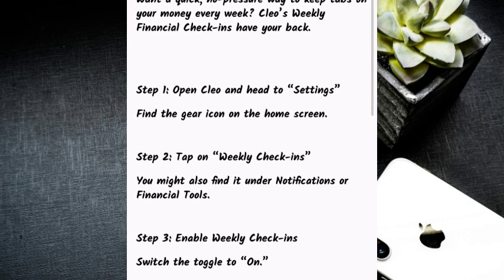HOW TO SET UP CLEO'S WEEKLY FINANCIAL CHECK-INS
In This Video, you will learn about HOW TO SET UP CLEO'S WEEKLY FINANCIAL CHECK-INS